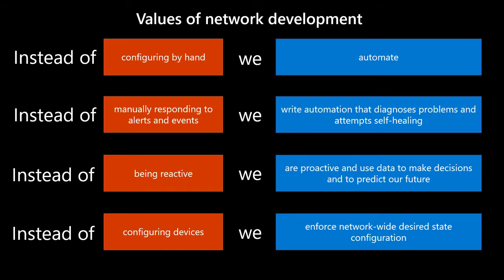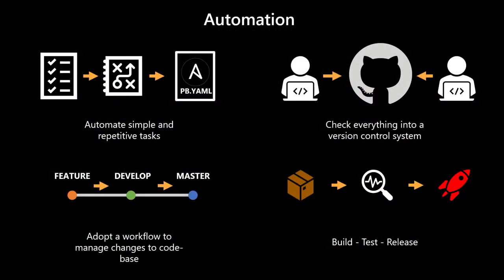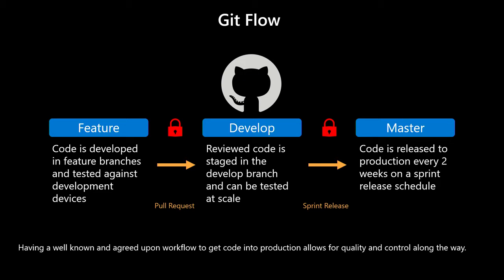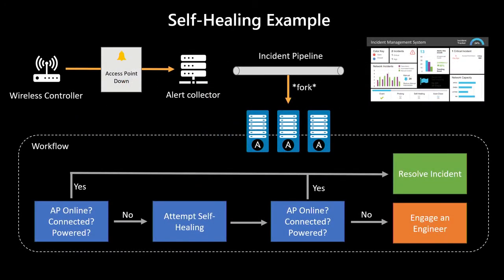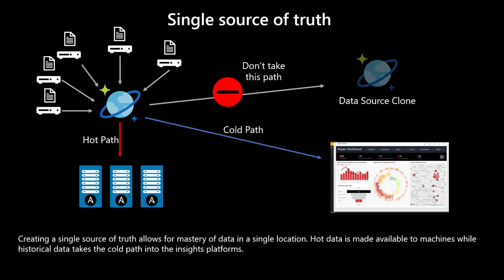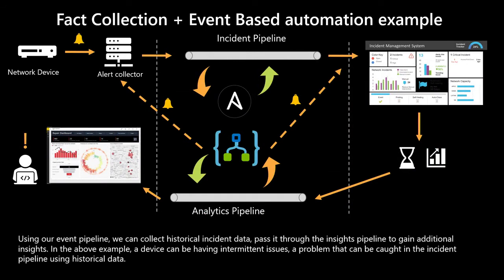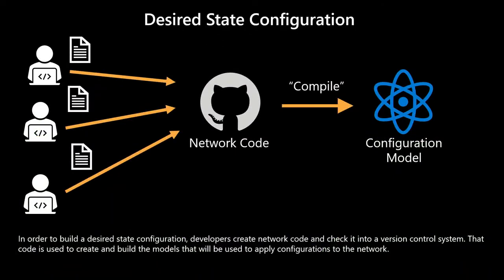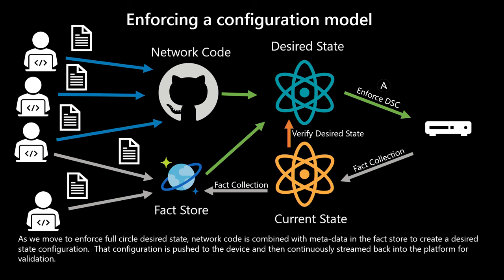Using Azure and Ansible as a catalyst for digital transformation: The journey from | THR2258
Microsoft Core Services Engineering and Operations (CSEO)—the experts who build, deploy, and operate the systems that run Microsoft—has changed how we manage our networks. This talk focuses on the digital transformation journey from a cultural perspective in network automation. We look at what changes can be made to ensure long term success and make the road to automation easier for engineering organizations. Examples are given of transformation in networking, and how you can apply this to your organizations to achieve digital transformation success.